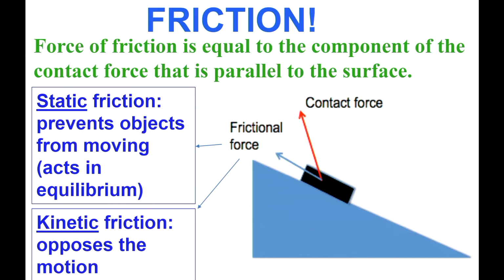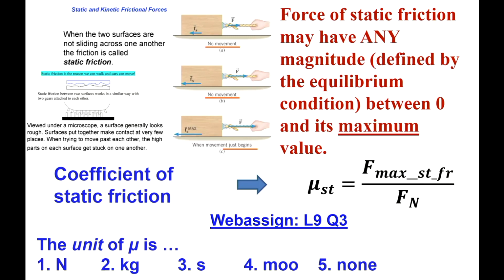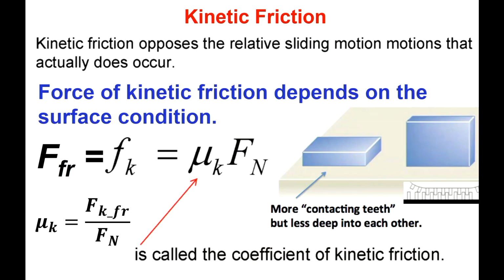Introduction into friction